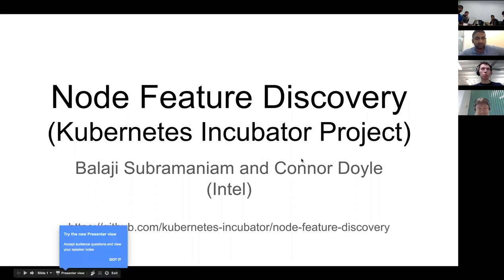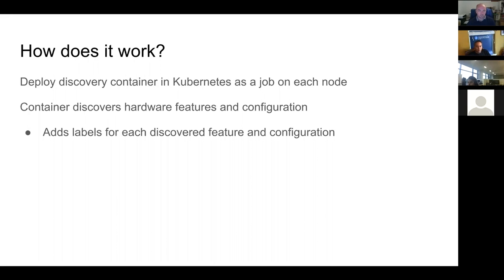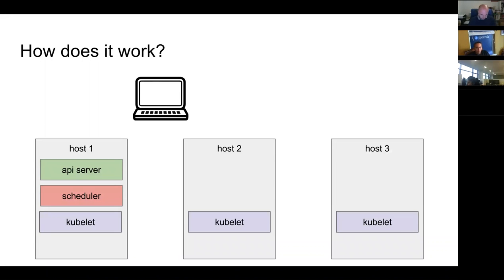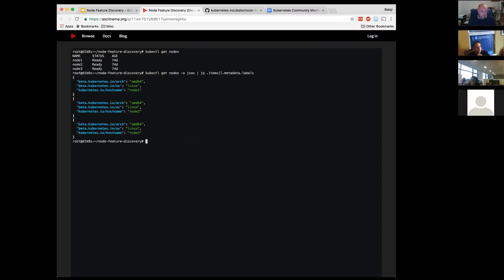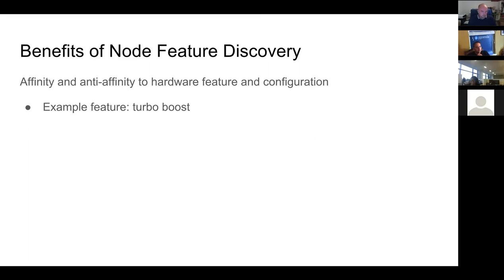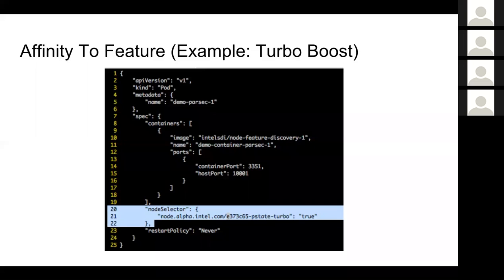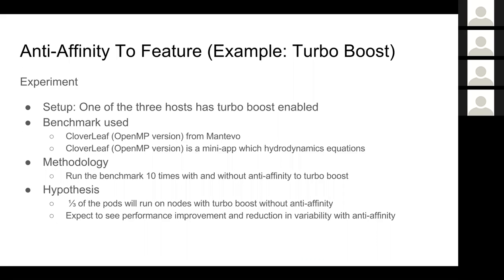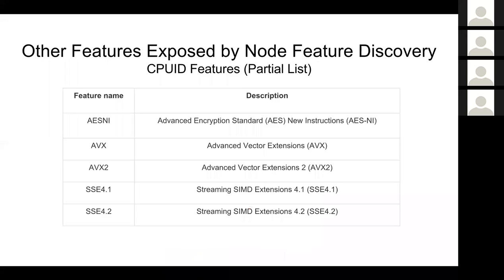Kubernetes Community Meeting 20161013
Demo on incubator project node-feature-discovery; SIG Cluster Lifecycle; Release 1.4.2 update; Release 1.5 alpha today and some new processes; 1.5 features scrub; Kubecon update